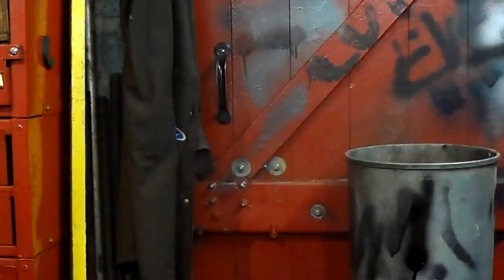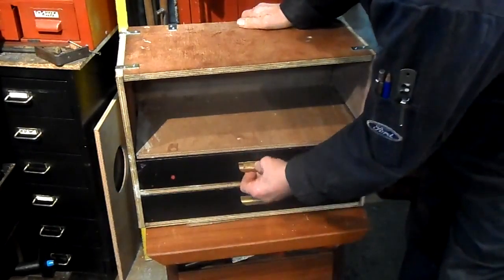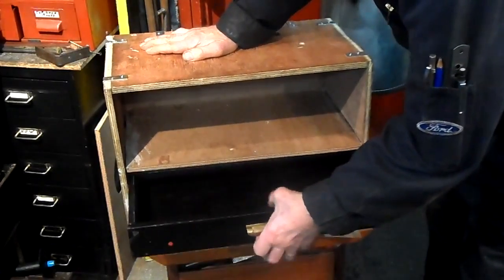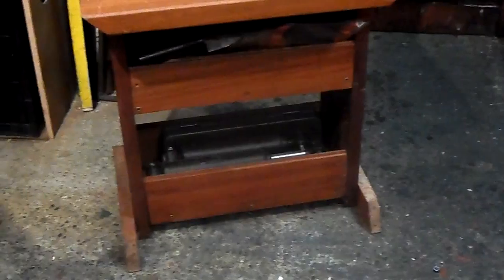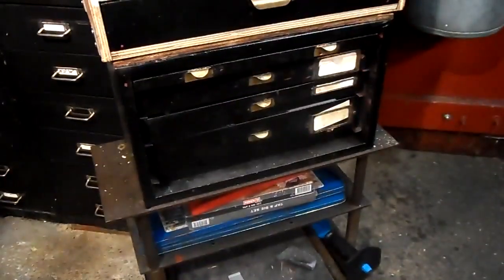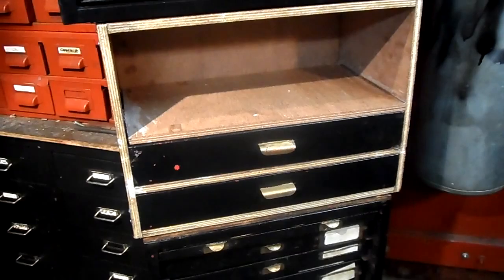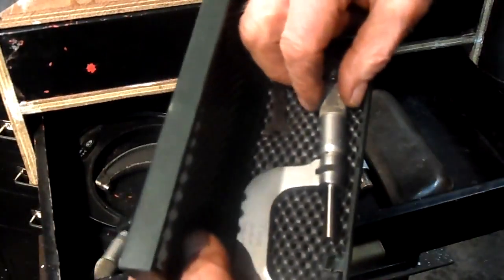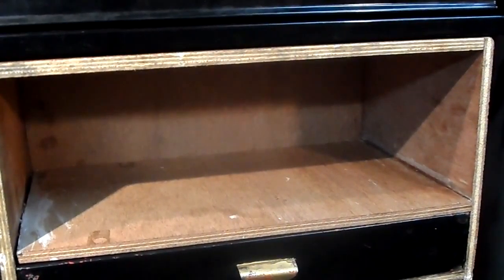Tool box drawers to good to throw out so check out this salvage restaraion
Tool box drawers to good to throw out so check out this salvage restoration